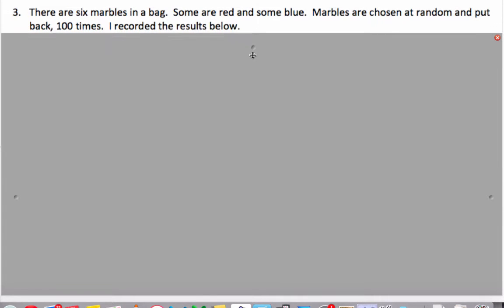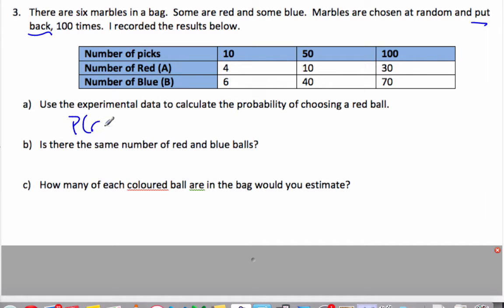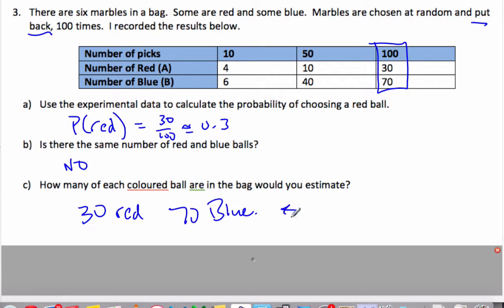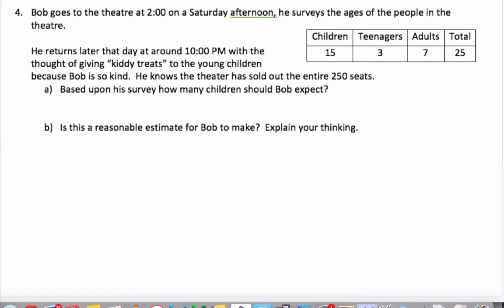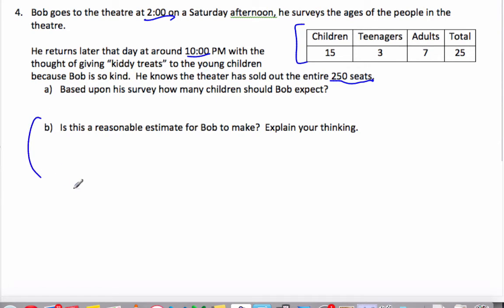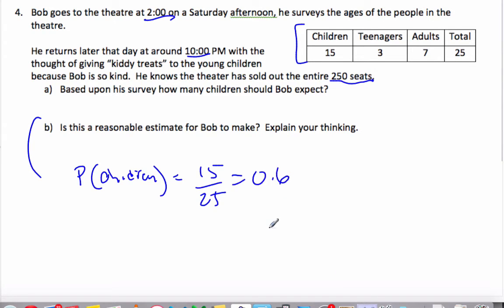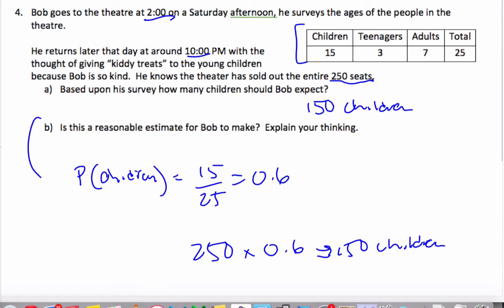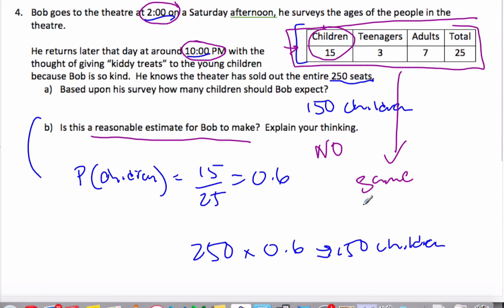3 01 2 Experimental Probability Examples